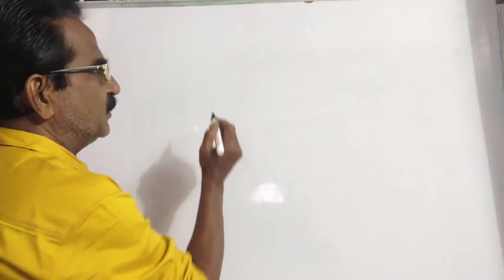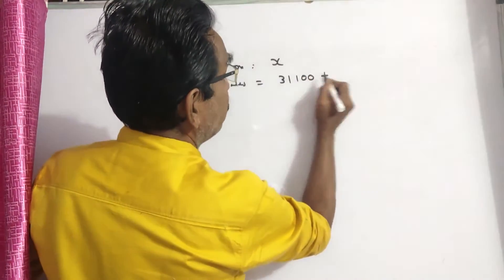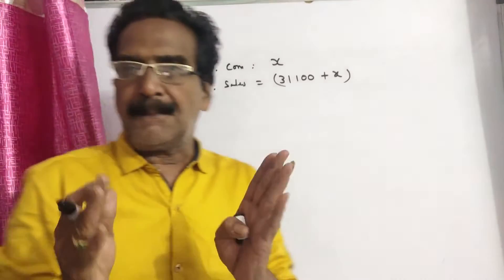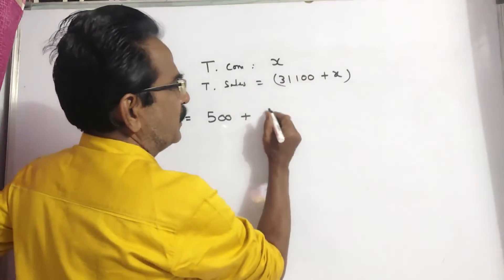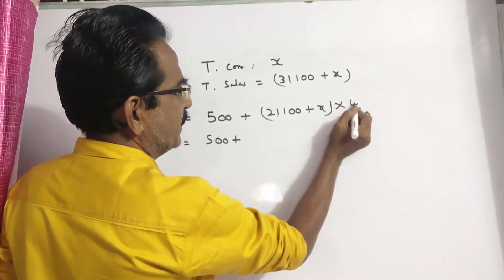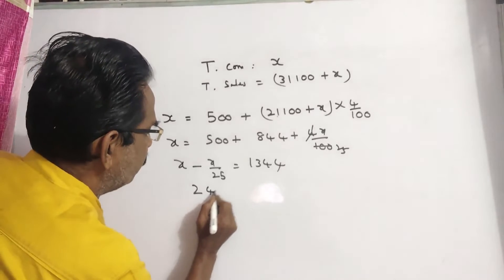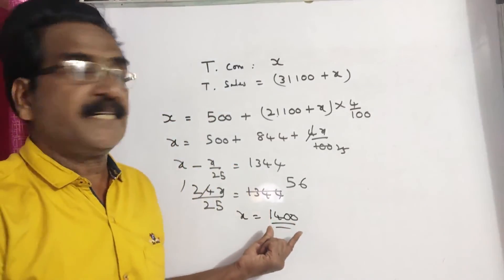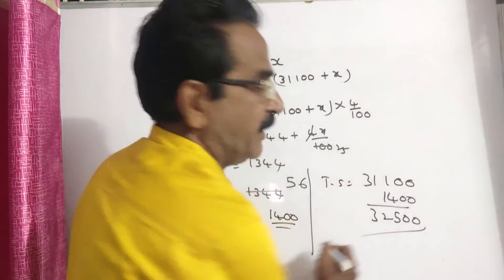A salesman`s commission is 5% on all sales up to Rs.10, 000 and 4% on all sales exceeding this. He r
A salesman`s commission is 5% on all sales up to Rs.10, 000 and 4% on all sales exceeding this. He remits Rs.31, 100 to his parent company after deducting his commission. Find the total sales?

This is Percentage Problems part -1
John went to a stationery shop and bought items worth Rs. 350, out of which Rs12.50 went on sales tax on taxable purchases. If the tax rate was 5%, then what was the cost of the tax free items?

Fresh grapes contain 90% water by weight whereas dry grapes contain 20% water by weight. Ram buys 64kgs of fresh grapes for Rs 160. At what price should Ram sell the dry grapes to get a profit of 20%?

Fresh fruit contains 72% water and dry fruit contains 25% water. How much dry fruit can be obtained from 150 kg of fresh fruits?

Fresh fruit contains ‘x’% water and dry fruit contains 20% water. If 40kg of dry fruit can be obtained from 100 kg of fresh fruit, what is ‘x’?

In an election 10% of the voters on the voter’s list did not cast their votes and 60 voters cast their ballot paper blank. There were only two candidates. The winner was supported by 47% of all the voters in the list and he got 308 votes more than his rival. The number of voters on the list was

In an election between two candidates, 75% of the voters cast their votes, out of which 2% were declared invalid. A candidate gets 9261 votes which were 75% of the valid votes. The total number of voters enrolled in that election were

In an election 30% of the voters voted in favor of A. 60% of the remaining voted in favor of B. and the remaining have not voted. If the difference between the votes polled by A and those who have not voted is 1200, how many voters are there?

10% of the voters did not cast their vote in an election between two candidates. 10% of the votes polled were found invalid. The successful candidate got 54% of the valid votes and won by a majority of 1620, votes. The number of voters enrolled on the voters list was

The ticket for admission to an exhibition was Rs. 5 and it was later reduced by 20%. As a result, the sale proceeds of tickets increased by 44%. What was the percentage increase in number of visitors?

A sales representative's commission is 6% on all sales up to Rs.15000 and 5% on sales exceeding this. He remits Rs.47350 to his company after deducting his commission. What were the total sales?

A company gives 8.5 % commission to his salesman up to the sale of Rs. 20000 and 7.0 % commission on the sale more than Rs. 20000. If the sales deposited are Rs. 42480 after deducting his commission from the sale, find the total sale of the salesman?

A company allows 11% commission on total sales. If the salesman is appointed on a fixed salary of Rs. 8200 and 5% commission on the sales more than Rs. 20000, then the salesman gets Rs. 1200 more. Find the total sales made by the salesman?

A company allows 7 % commission on total sales. If the salesman is appointed on a fixed salary of Rs. 3000 and 4 % commission on the sales more than Rs. 10000, then the salesman gets Rs. 800 more. Find the total sales made by the salesman?

A salesman gets a commission of 10% on the total sales. If the sales exceed Rs 20000 he will get 5% as an additional commission on the excess of sales. If he gets a total commission of Rs 2900 then find the additional commission that he received?

A reduction of 20% in the price of rice enables a person to buy 3.5 kg more for Rs. 77. What is the original price per kg?

A reduction of 20 % in the price of sugar enables a purchaser to obtain 2.5 kg more for Rs 160. What is the original price per kg?

The ratio of expenditure and savings is 3 : 2 . If the income increases by 15% and the savings increases by 6%, then by how much percent should his expenditure increases?